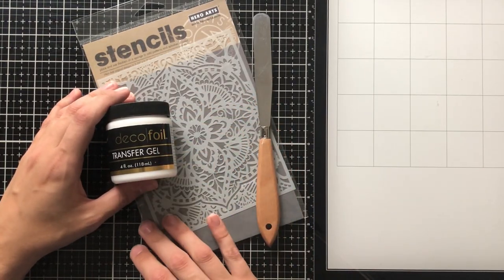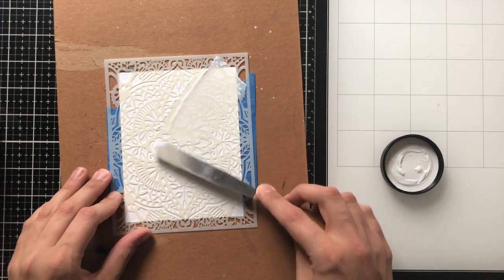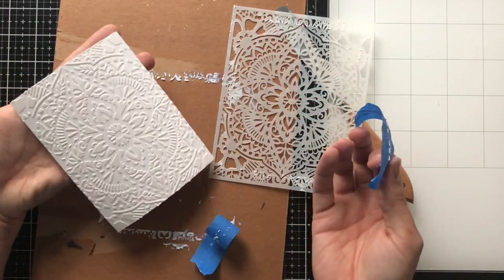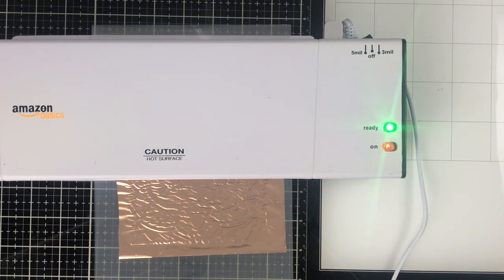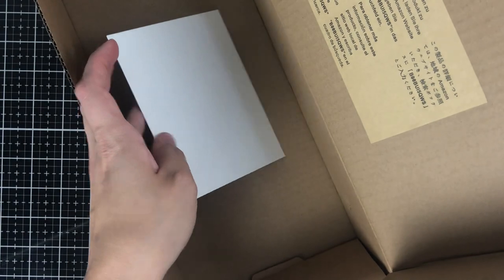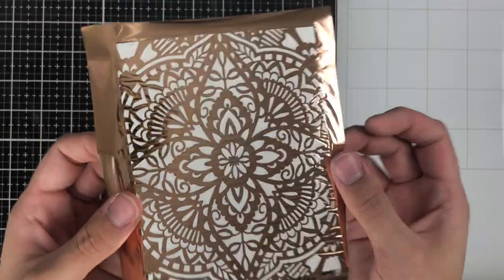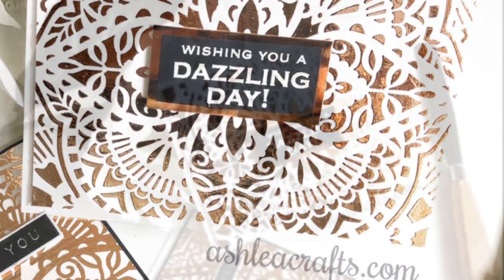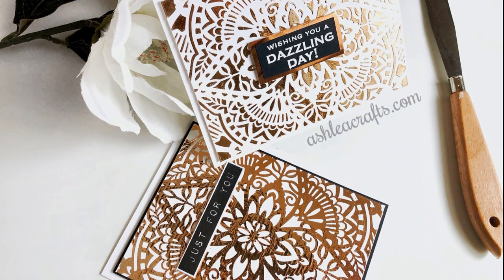Deco Foil Transfer Gel - Stretch Your Supplies